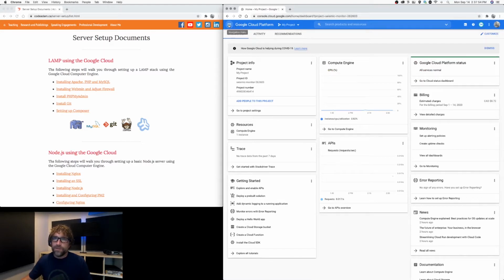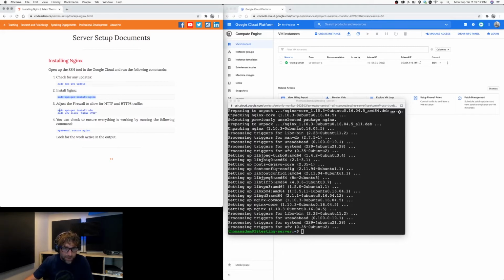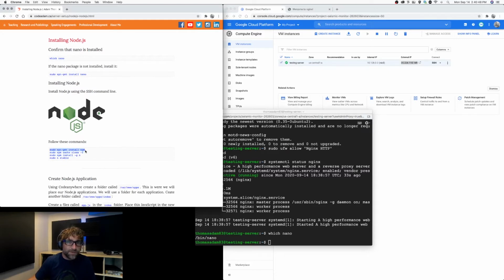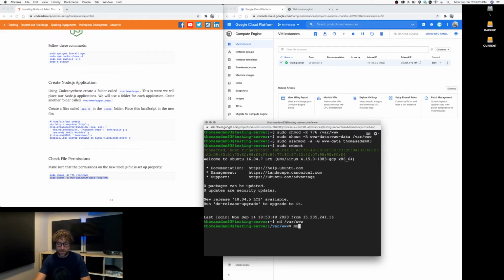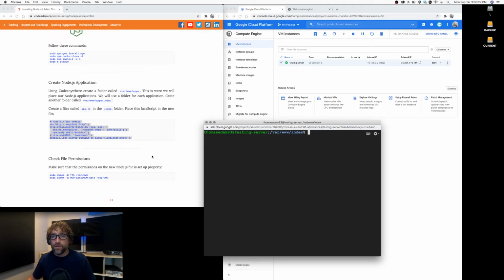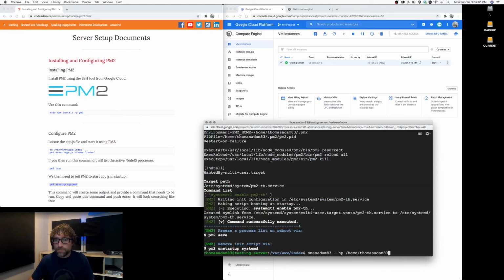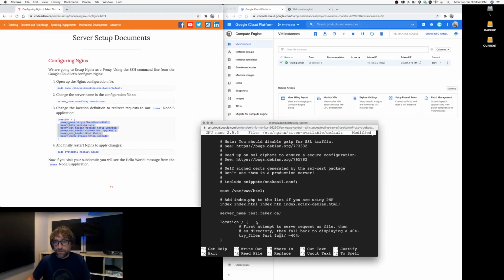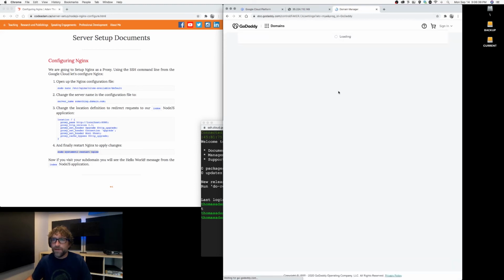Installing Node.js, NGINX, and PM2 on a Google Cloud Platform VM Instance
This video walks through the process of installing Node.js, NGINX, and PM2 on a Google Cloud Platform VM Instance.